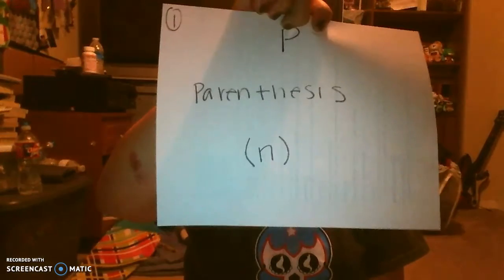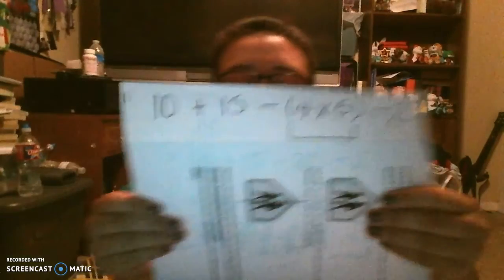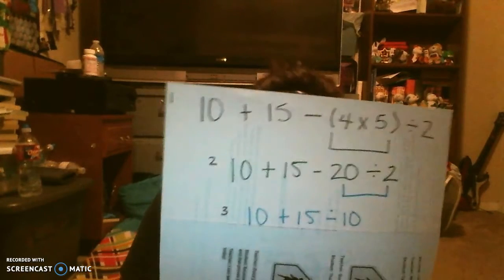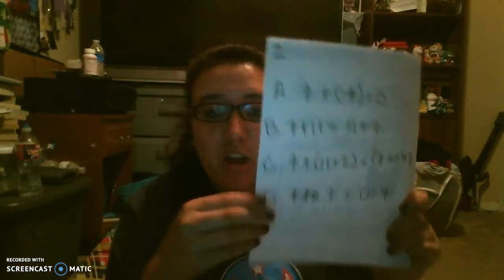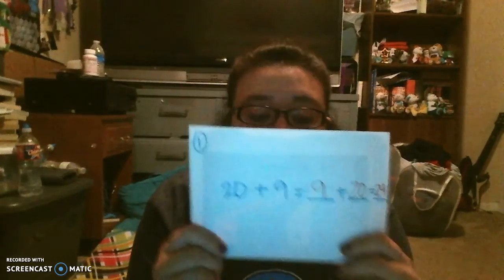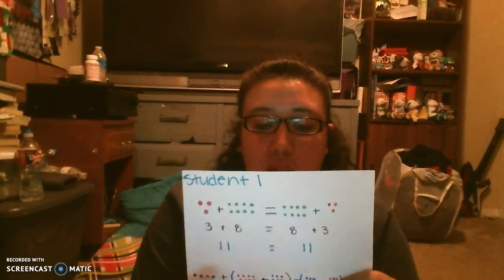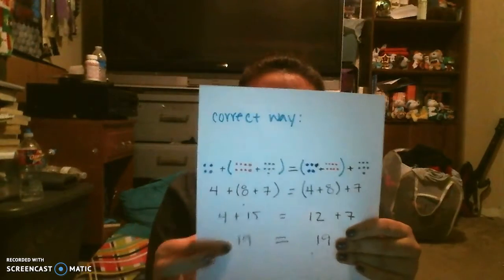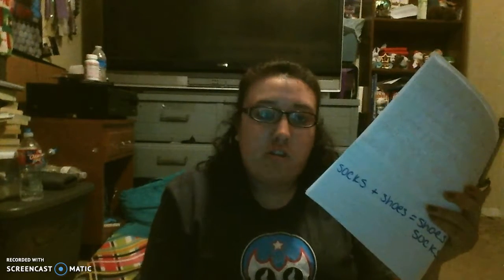1st Grade Commutative and Associative Properties